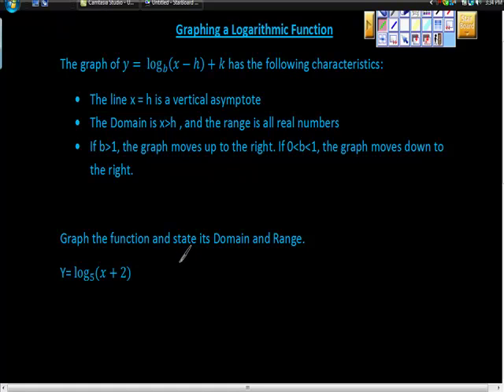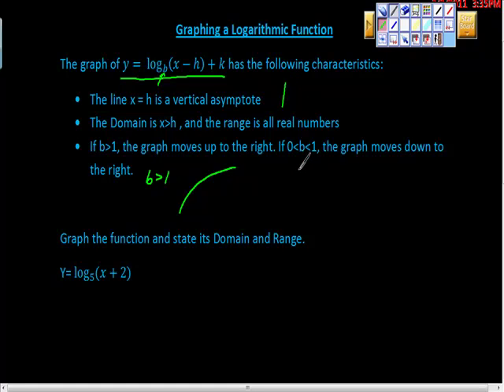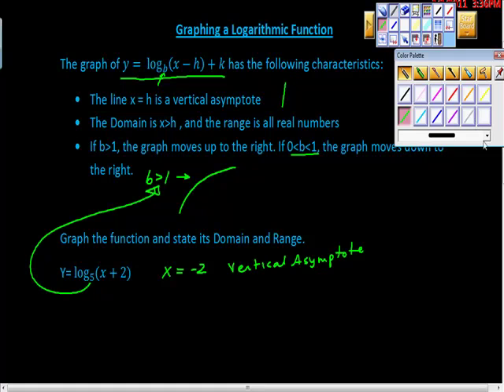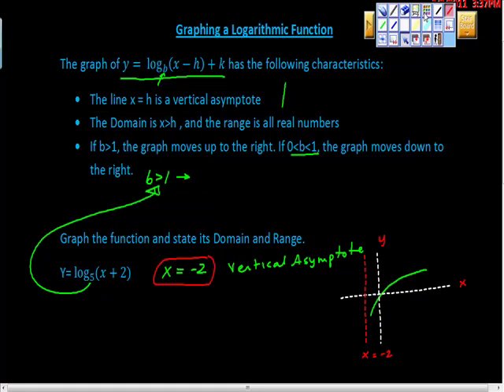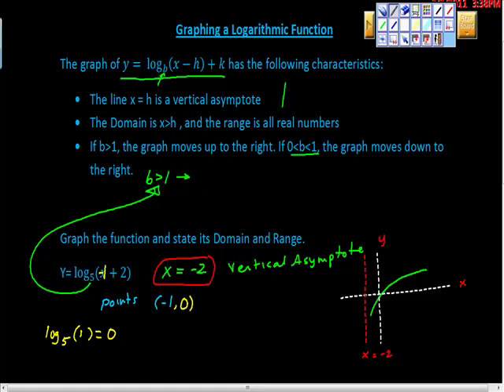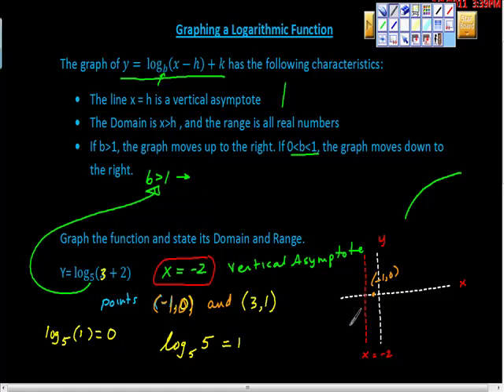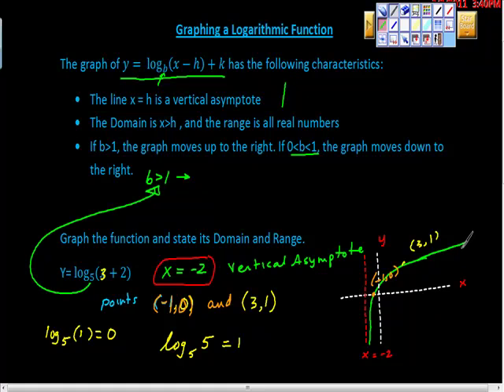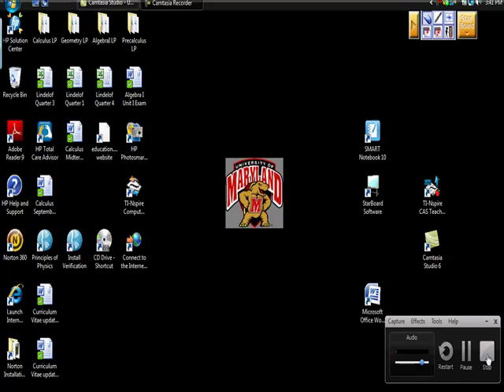Graphing a Logarithmic Function (step-by-step)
This video provides detailed instructions for graphing a logarithmic function.  Including range, domain, general shape and finding simple points on the graph.